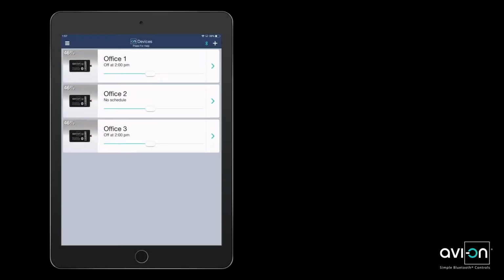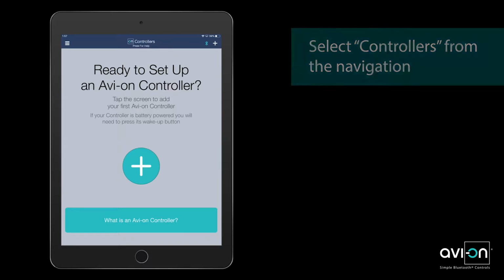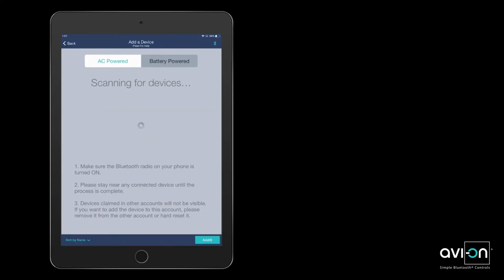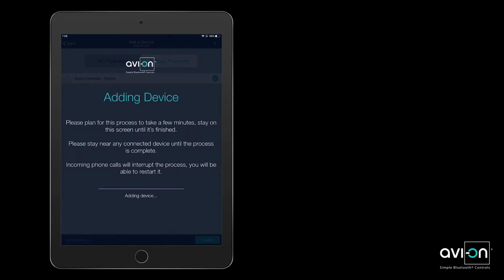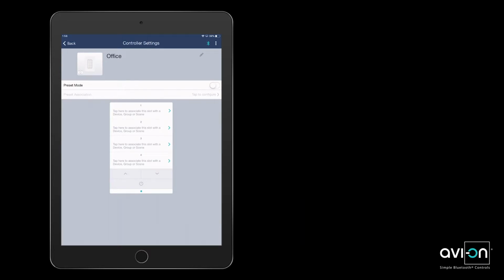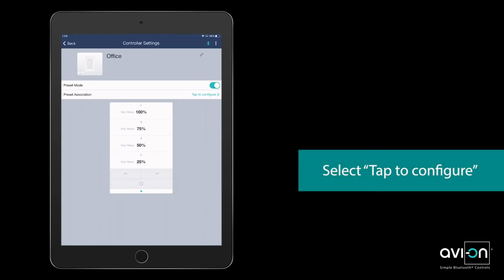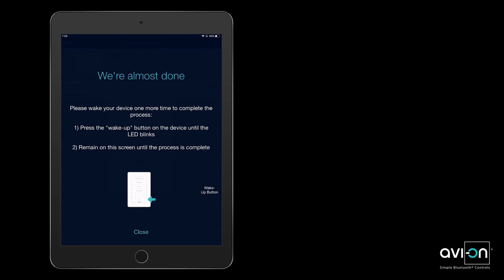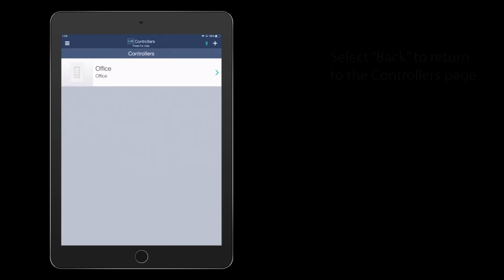How to Add Wall Stations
Instructional video tutorial on adding Avi-on wall stations.